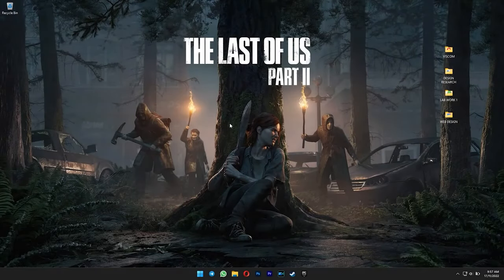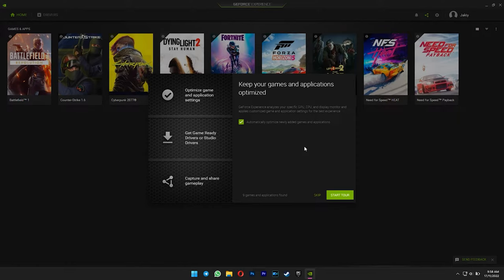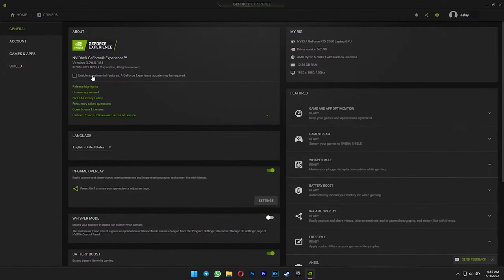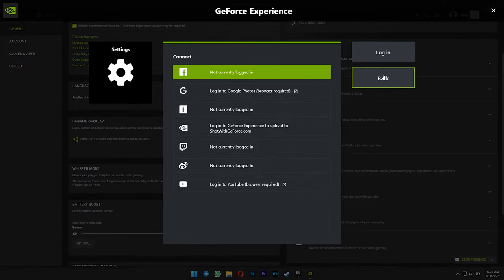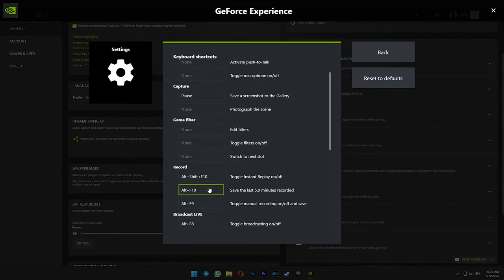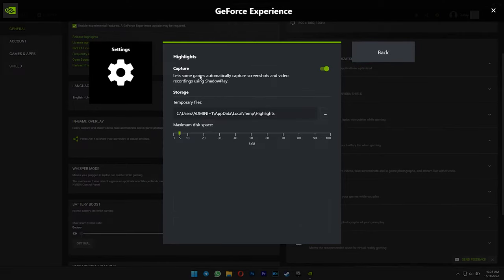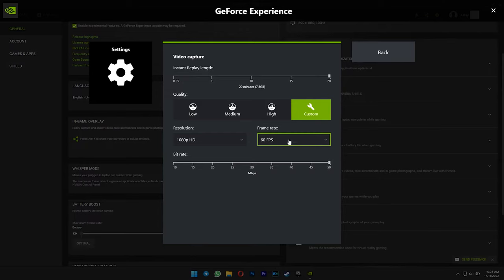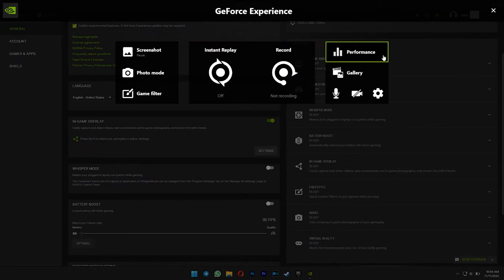BEST Settings to Record Gameplay with NVIDIA ShadowPlay!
Have NVIDIA GPU? In this video I'm showing you the best settings to record your gameplay or testing games benchmark with GeForce Experience/NVIDIA ShadowPlay/NVIDIA Share. It only cost me around 3 fps maximum when recording so that's really cool.